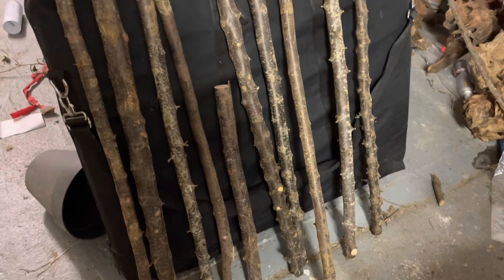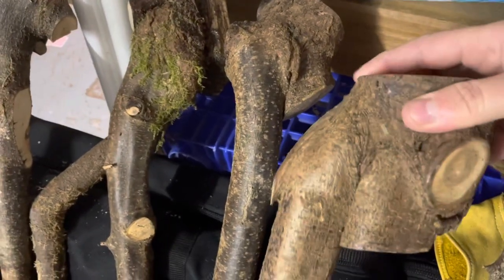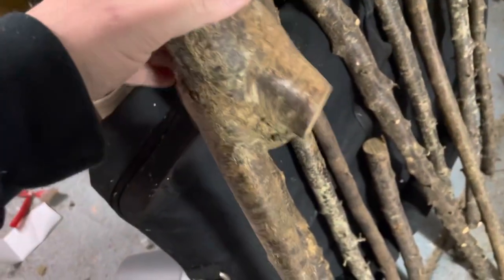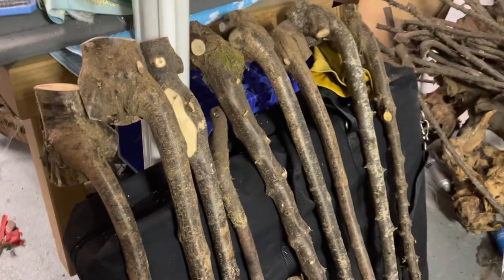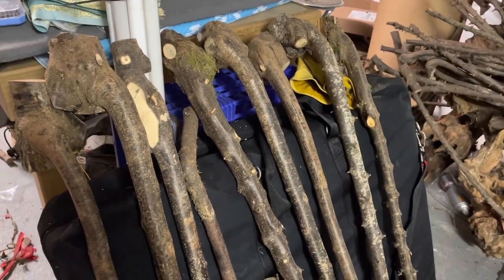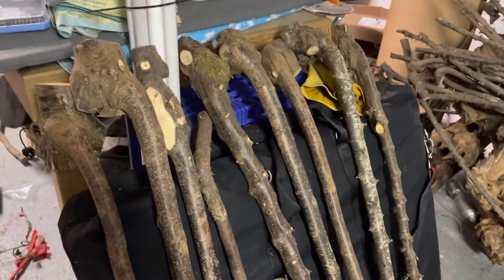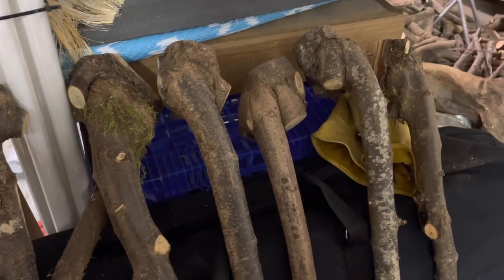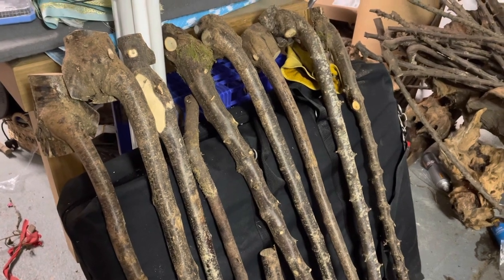Day in the life of a Blackthorn Shillelagh Maker.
3 day world wide deliver by courier with all my blackthorn shillelagh walking sticks,